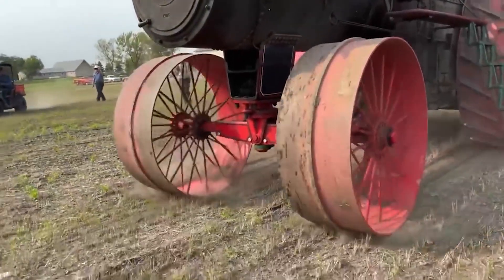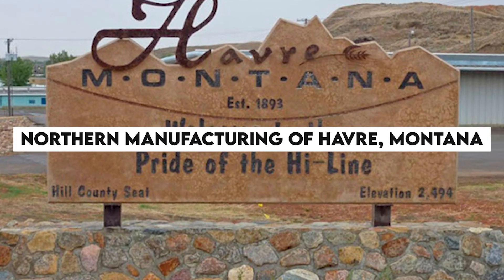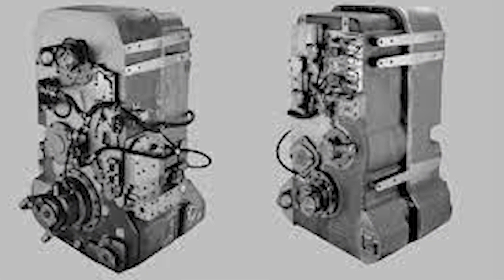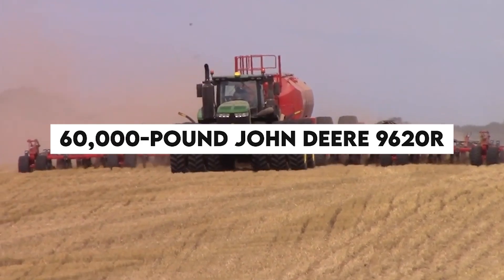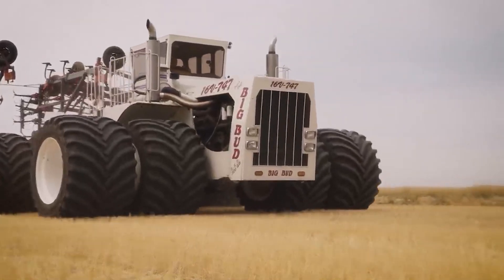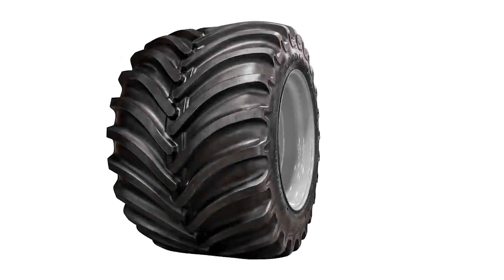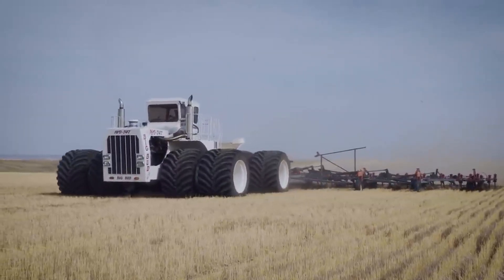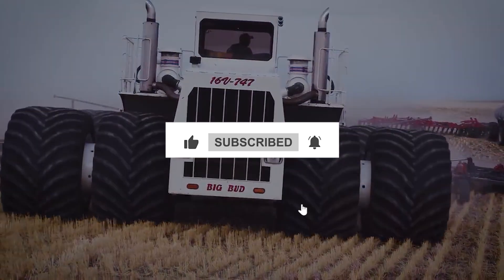This Insane Engine Burns 63 Gallons Of Diesel Per Hour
Isn't it astonishing that, in the ever-evolving world of vehicles, a tractor still proudly claims the title of the world's largest, a record it has held for a remarkable 45 years? A true behemoth among tractors, the 1977-born Big Bud 747 makes an International Harvester look like a Mini Cooper in comparison.

Does the Big Bud 747 actually use up 63 gallons of fuel every hour to accomplish its Herculean tasks?